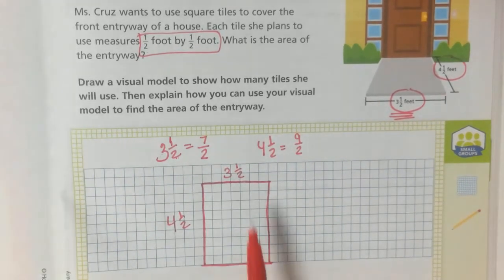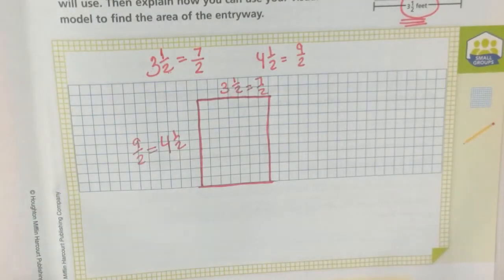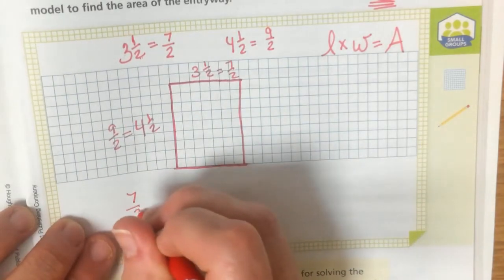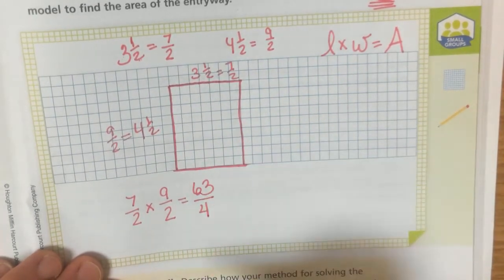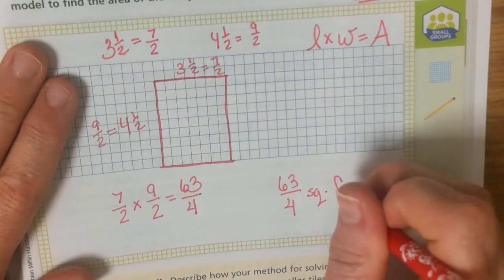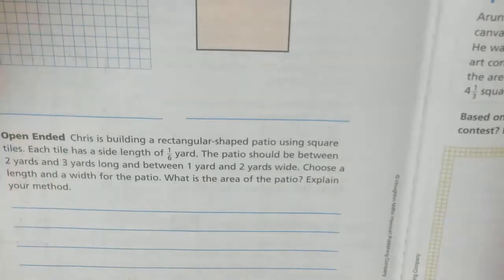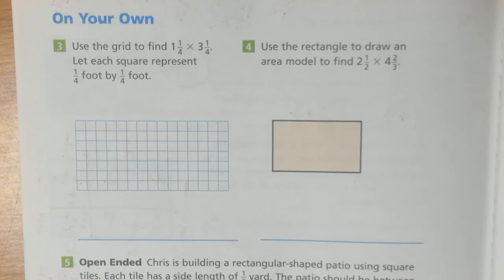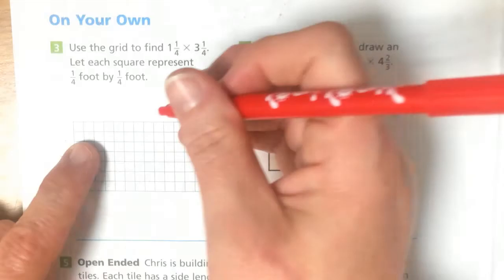5th Grade, Module 9, Lesson 1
5th Grade Into Math, Module 9, Lesson 1, Explore Area and Mixed Numbers, pg. 217-220, CCS Remote Learning